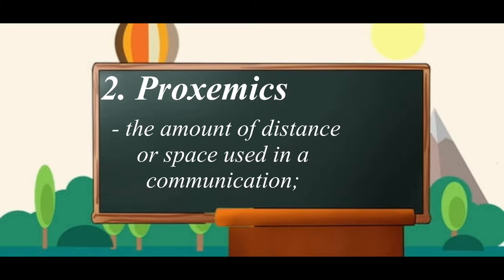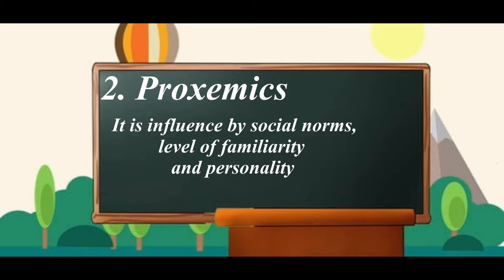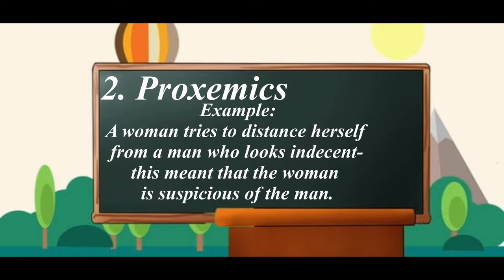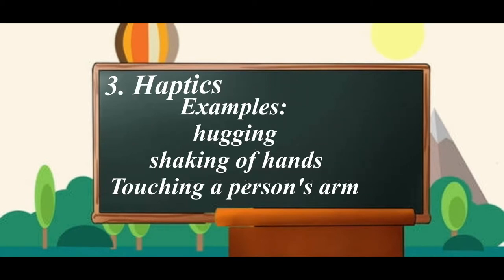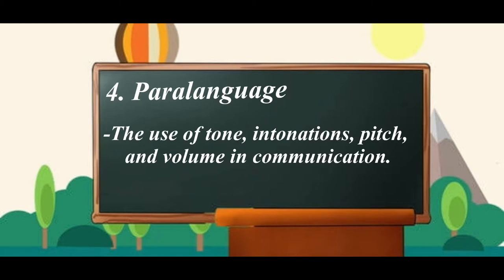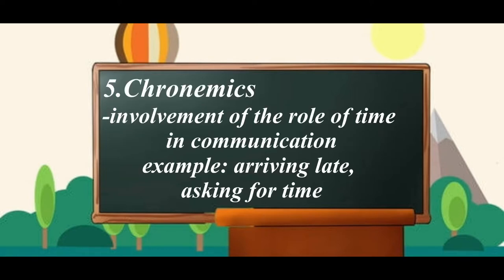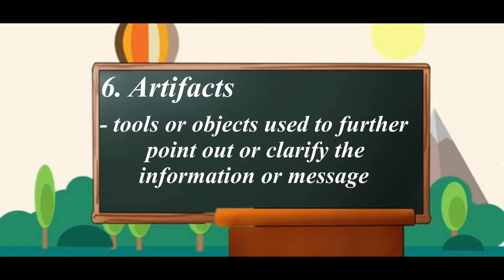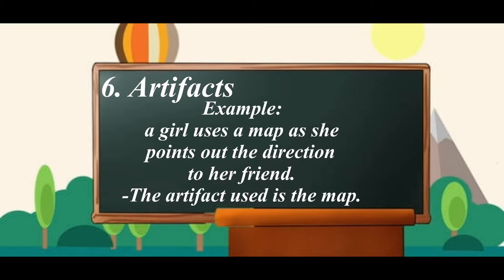APPLYING THE TYPES OF NON- VERBAL COMMUNICATION(Role Playing)| Mem Genkie Ruste